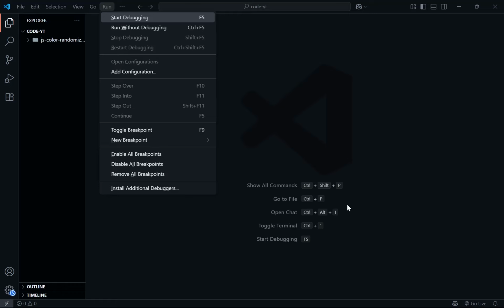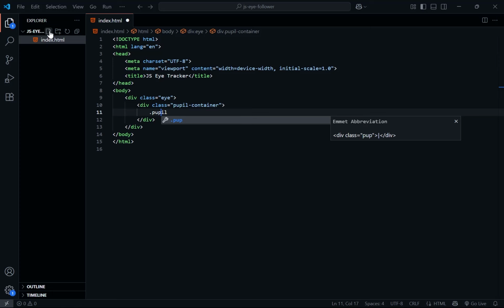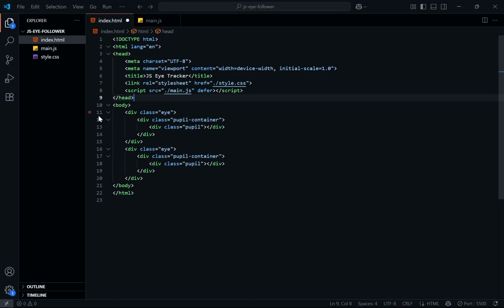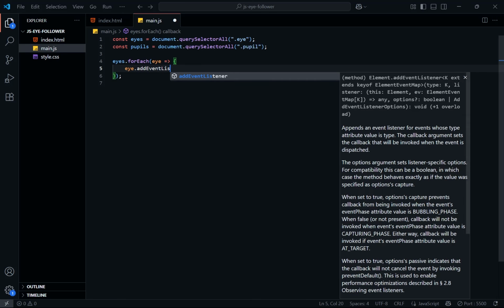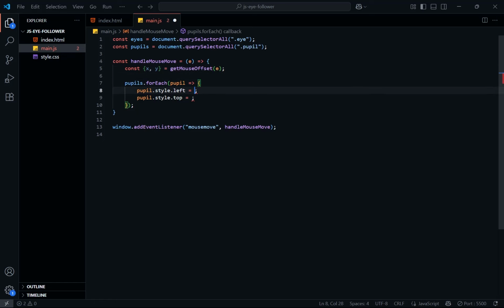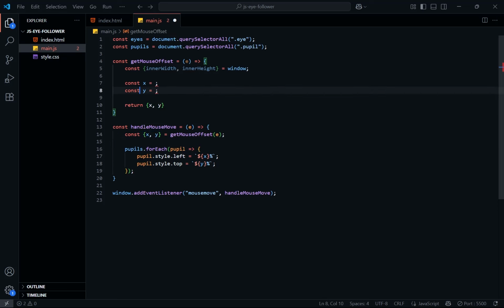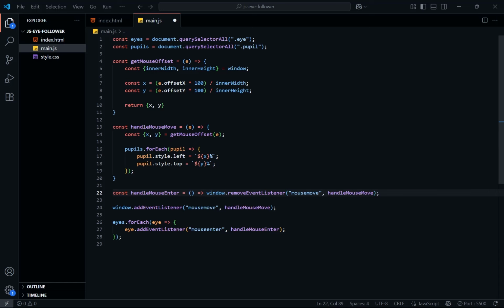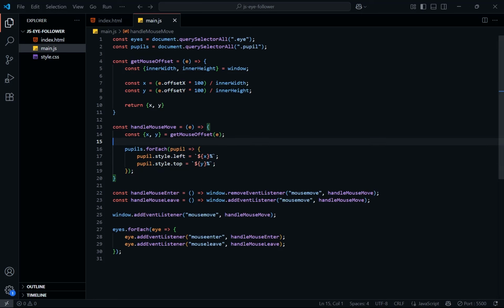Cursor Following Eye In Vanilla JavaScript | Beginner JavaScript Project Tutorial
In this series of the Beginner JavaScript Project Tutorial, we are gonna be learning JavaScript through building fun and simple JavaScript mini projects to get a better understanding of concepts like: the DOM, JavaScript Syntax and problem solving in programming.

Today we're gonna be creating an eye that follows the users cursor around using just vanilla HTML, CSS and JavaScript.